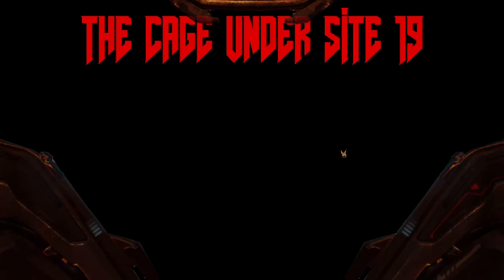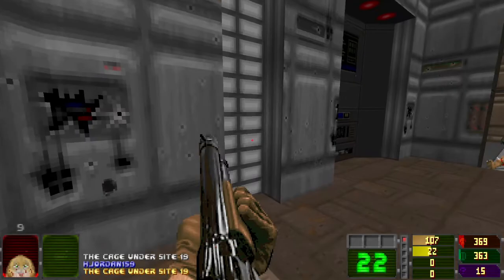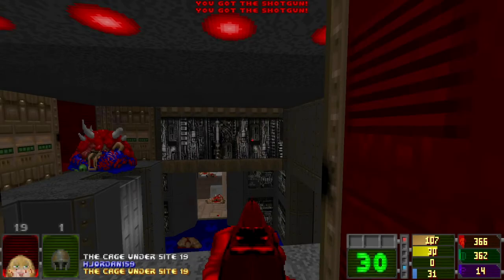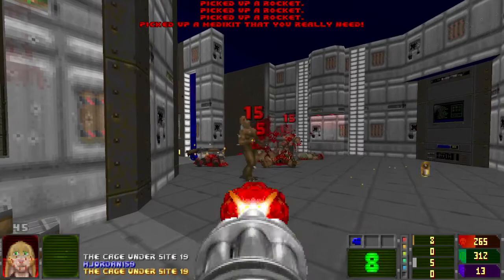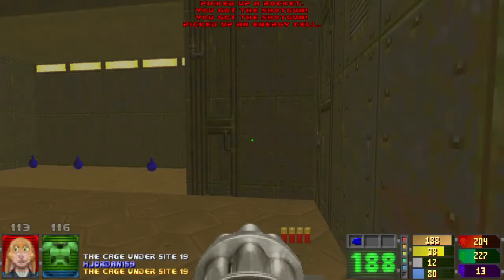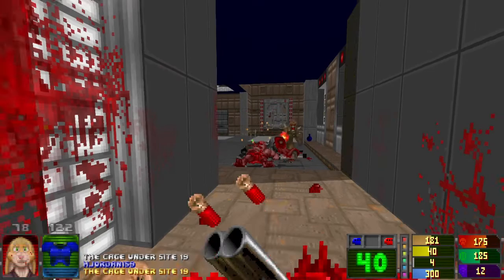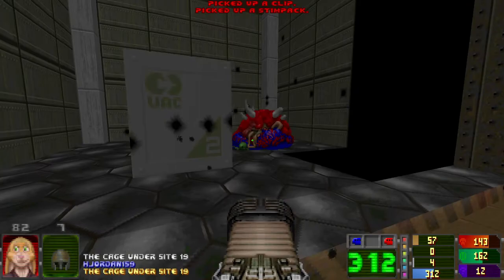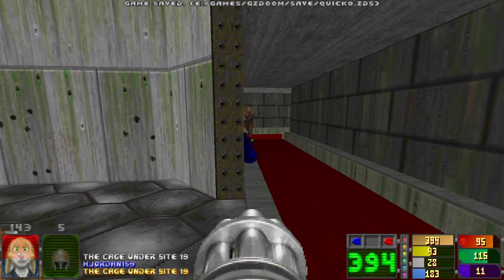David Does Doom - The Cage Under Site 19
The Cage Under Site 19 is an epic-length map by hjordan159!

- feel free to get my attention here or on Doomworld!